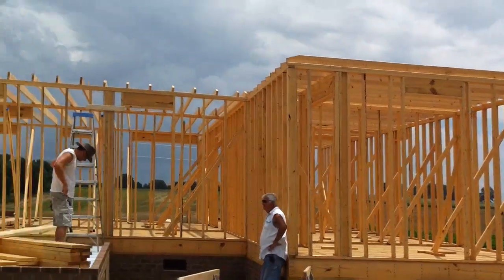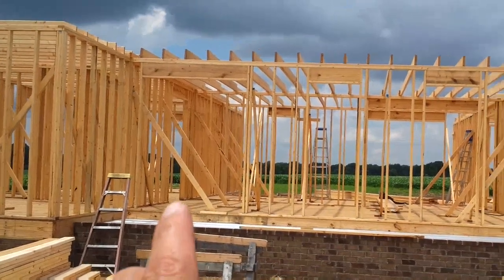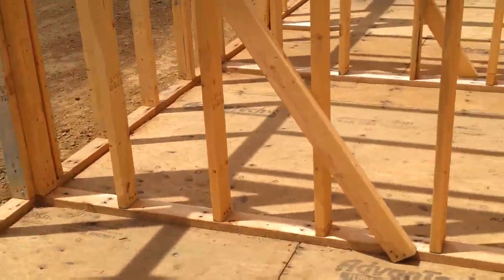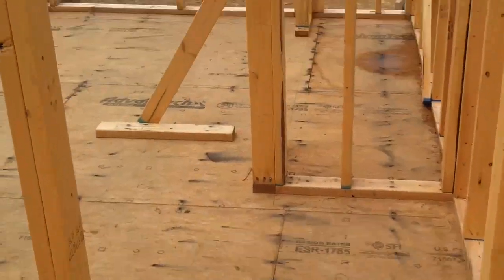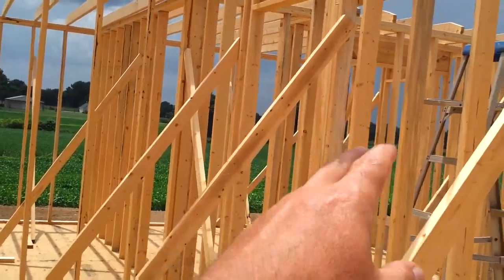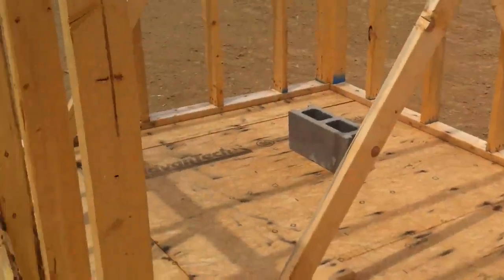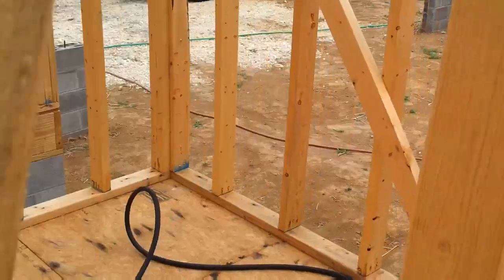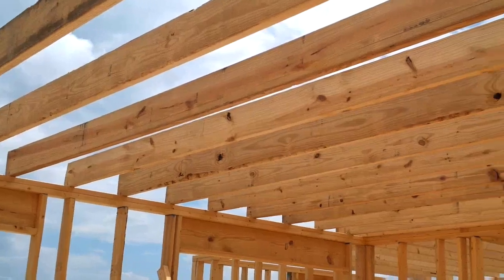Ceiling Joist Framing.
This is a walk through the house. showing the rooms and layout.